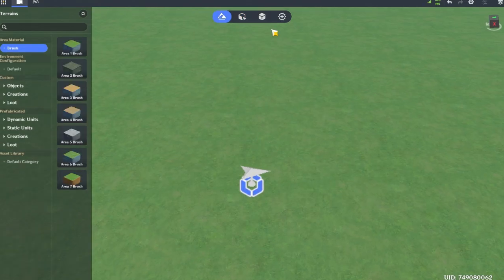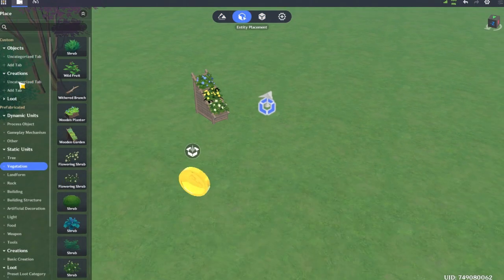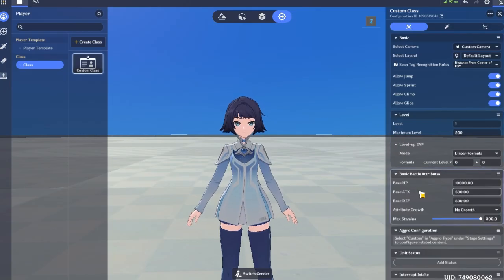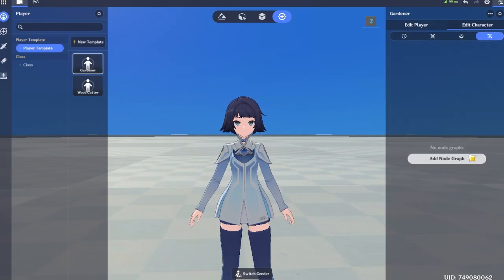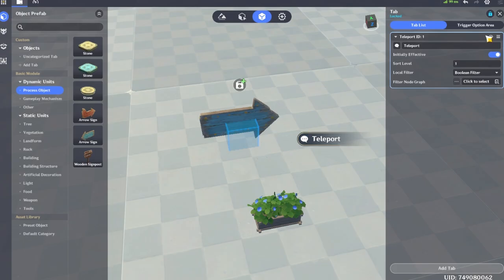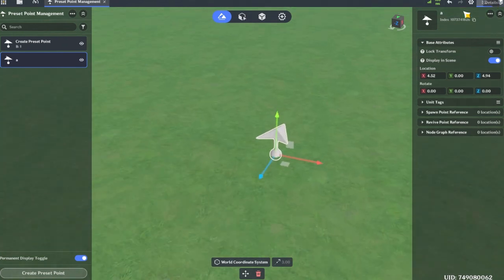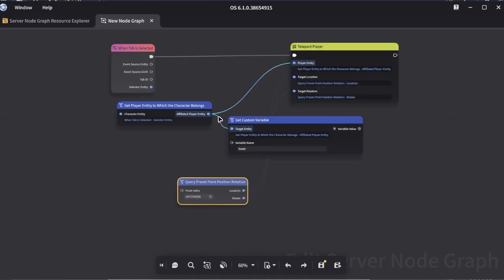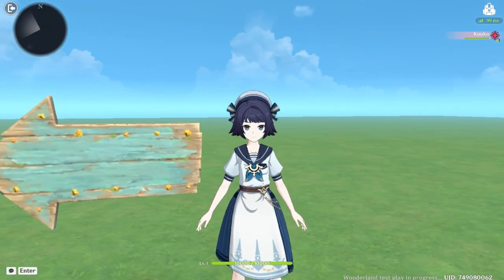01 Basics || Miliastra Wonderland/Sandbox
Surprise Video ⟡